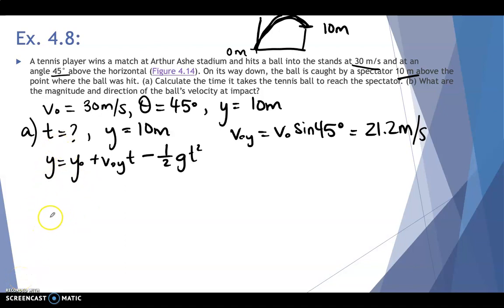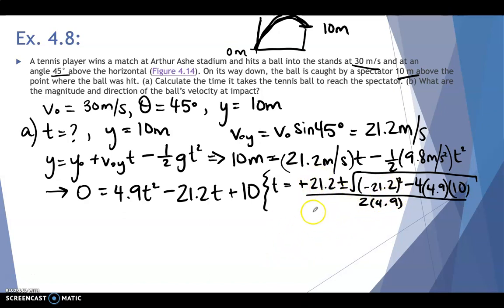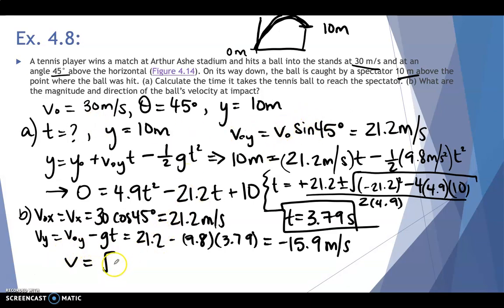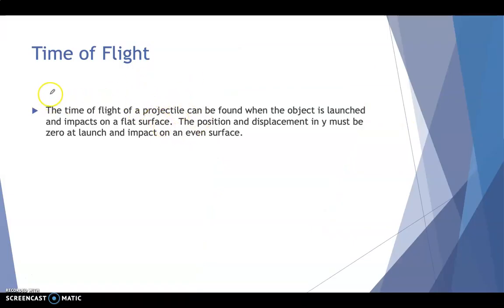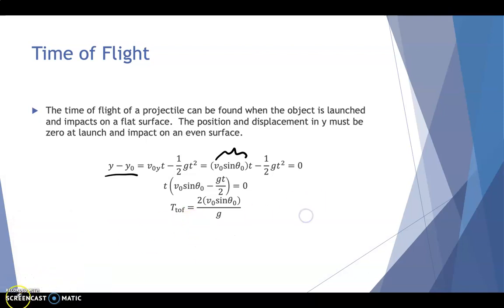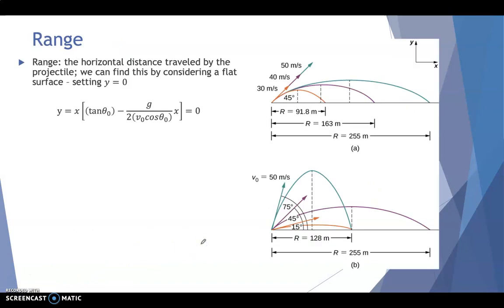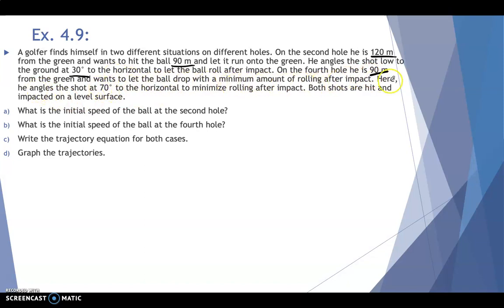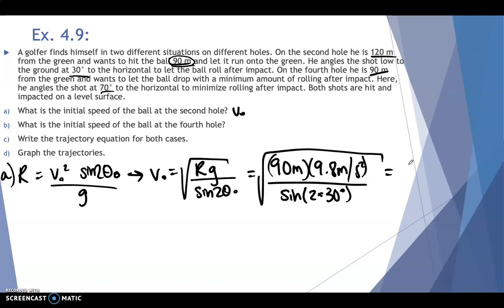Motion in 2- and 3-D P5